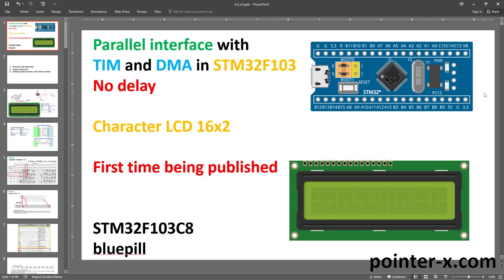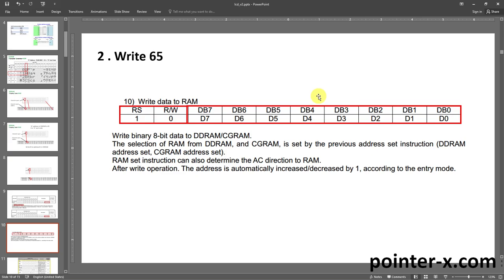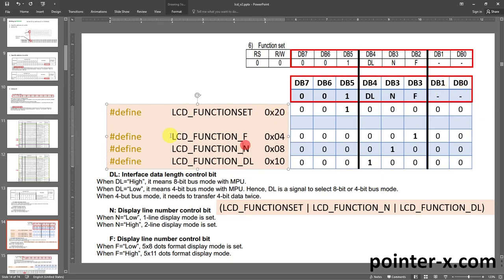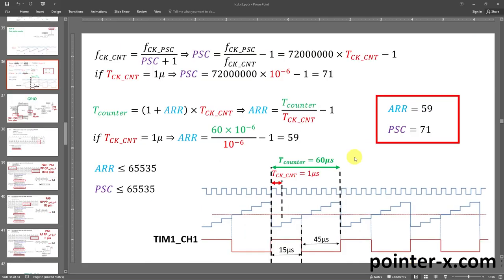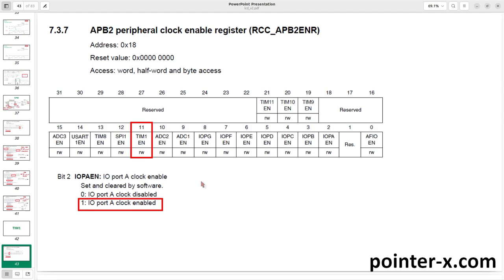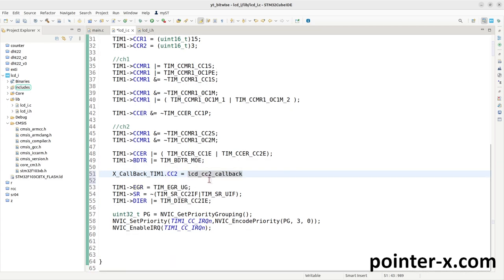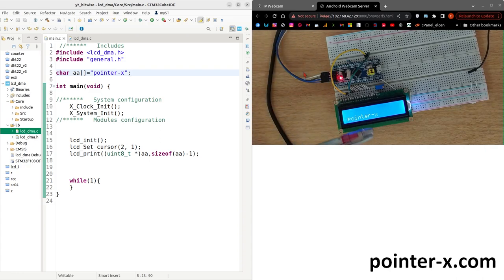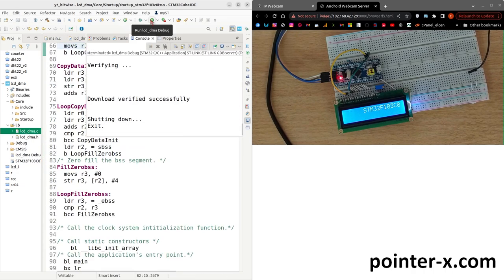LCD1602 STM32 | NO DELAY | Timer & DMA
interfacing parallel character lcd with STM32F103 on bluepill board without delay by using stm32 timer and DMA and minimum CPU load.